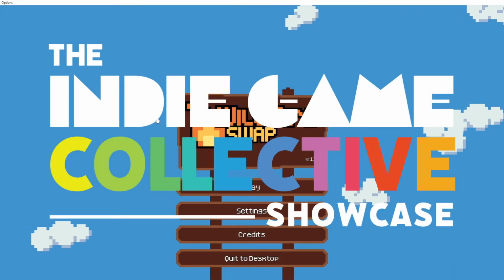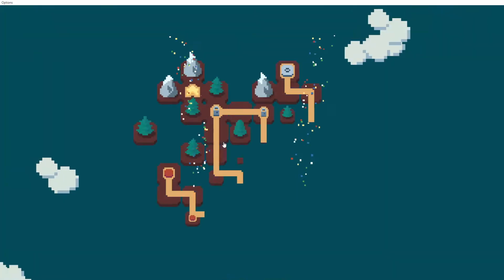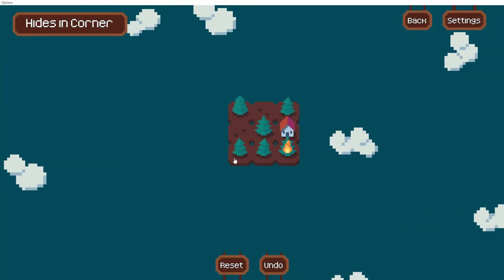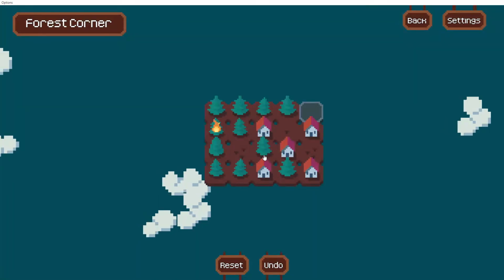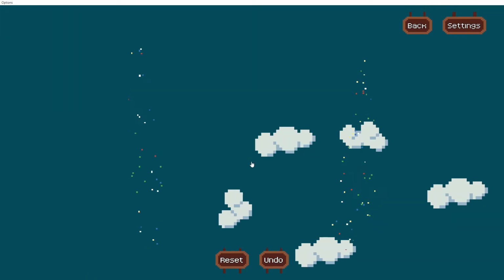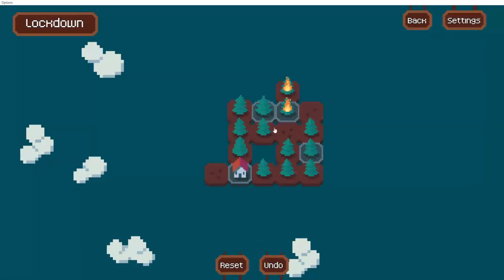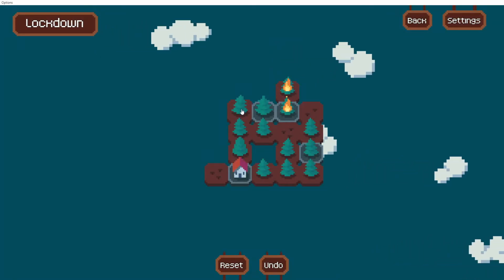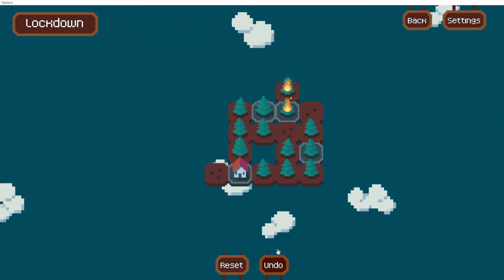Trouserman Tries IGC Showcase - Wildfire Swop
Join me in my latest IGC collective showcase fighting fires in indie puzzler.